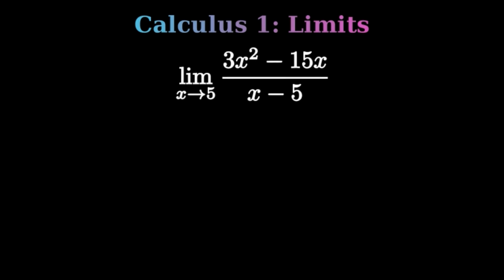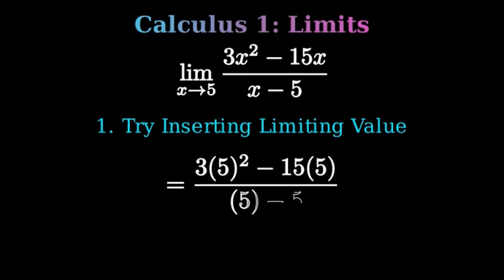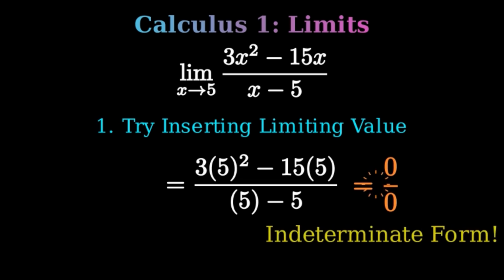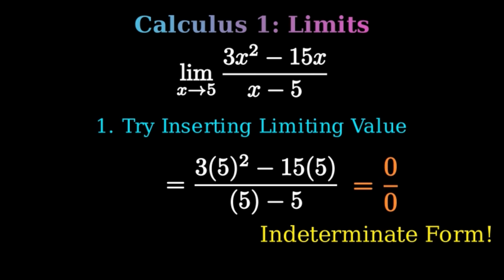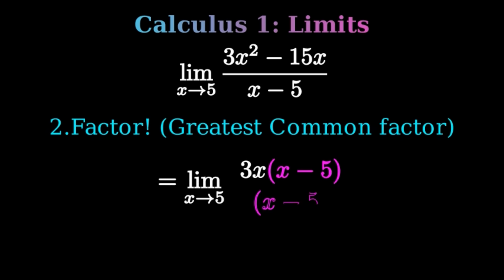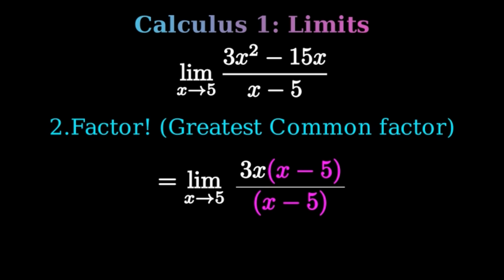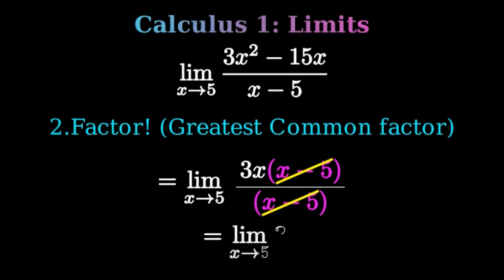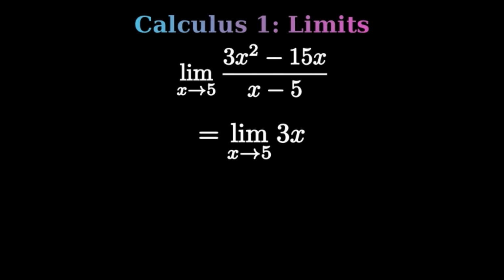Calculus 1 - Limits